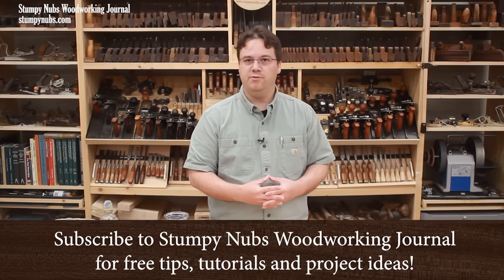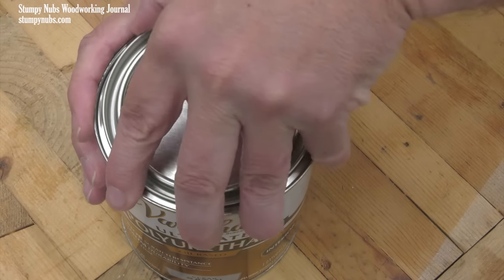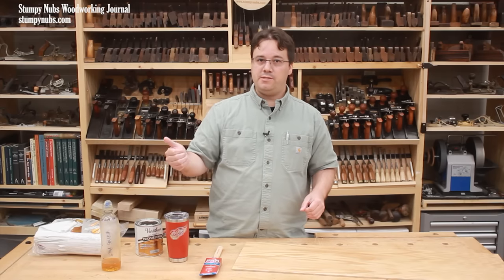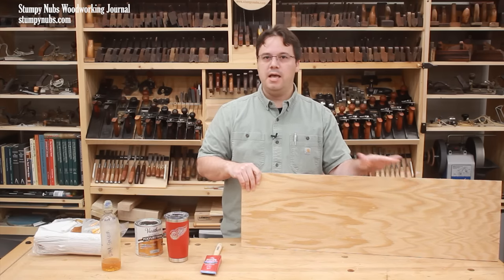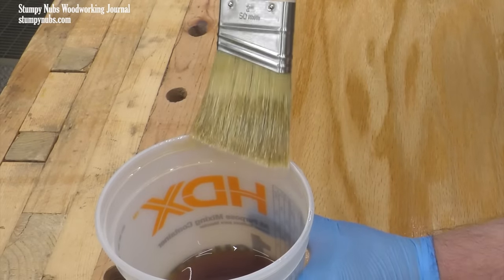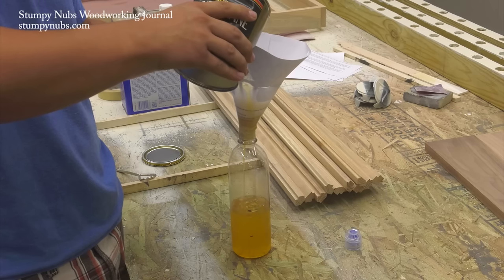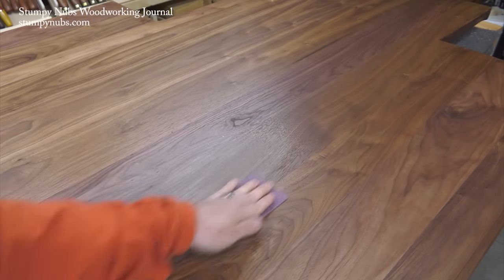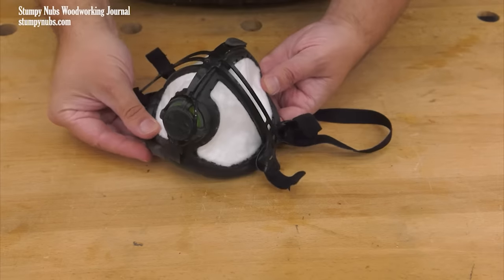Watch this before using polyurethane wood finish!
Trend Stealth respirator (original)
Trend Stealth Lite mask